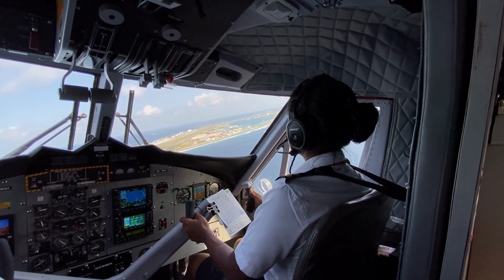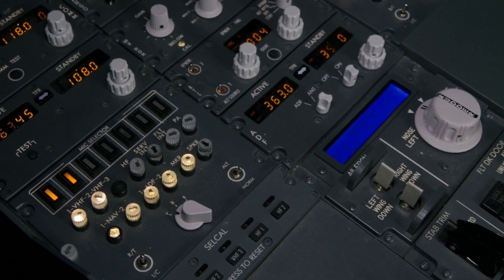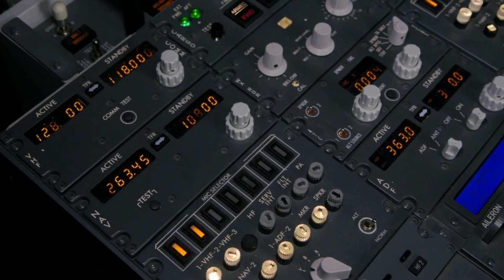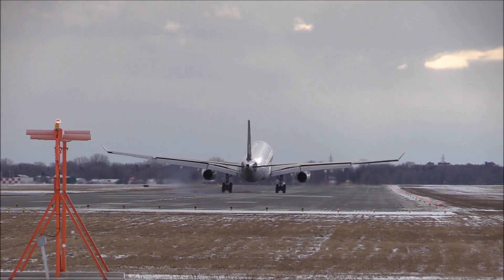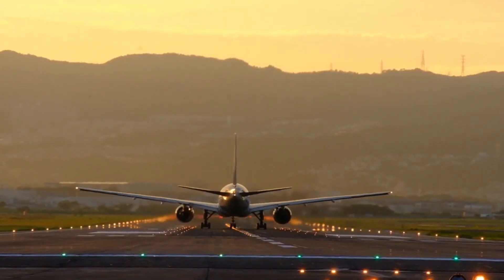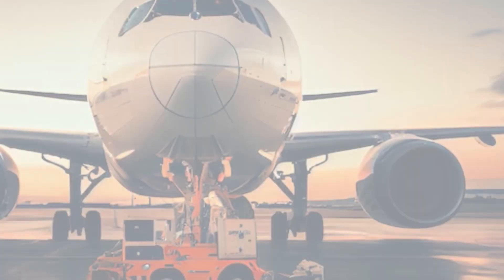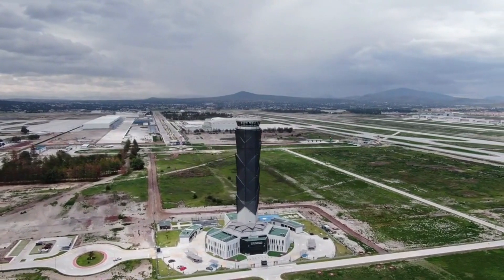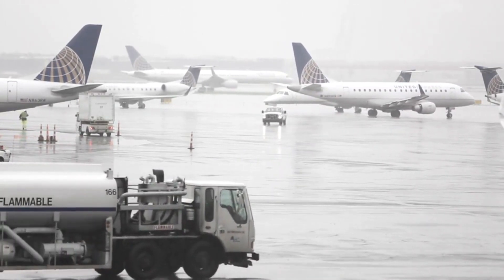Brief Overview of Flight Planning | flight planning explanation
In this video we discuss regarding the Flight Planning. We cover the complete process of flight planning. Phases of flight planning and also we have covered the fuel planning and cross country flight planning and flight planning explanation.
Discover the complex realm of flight planning, where safety and efficiency are paramount. Investigate the rigorous procedure, which includes everything from evaluating aircraft performance to managing atmospheric conditions, fuel planning, and more. Join us as we decipher the art of flight planning from takeoff to landing. Aviation